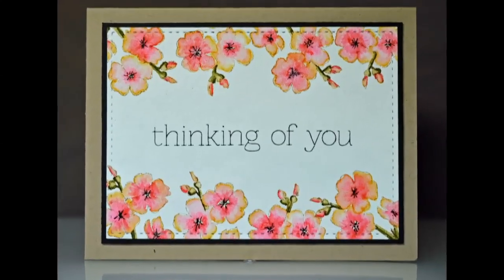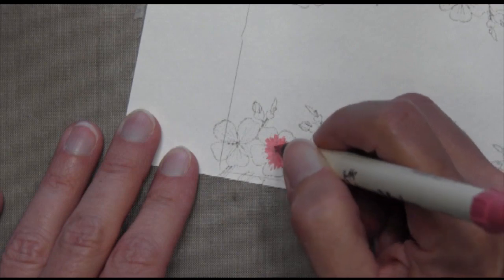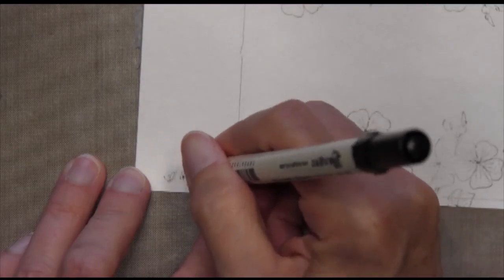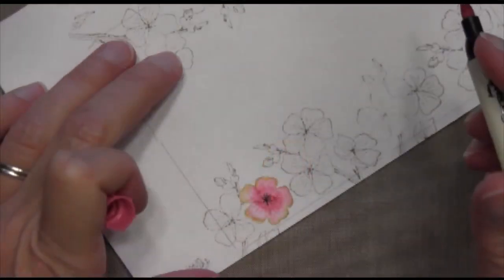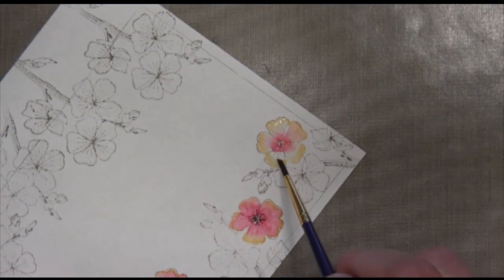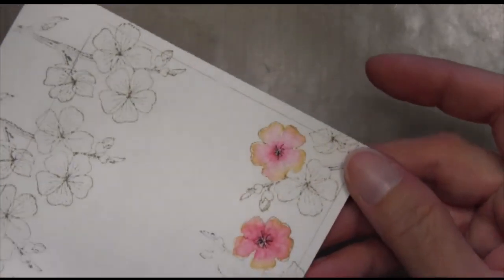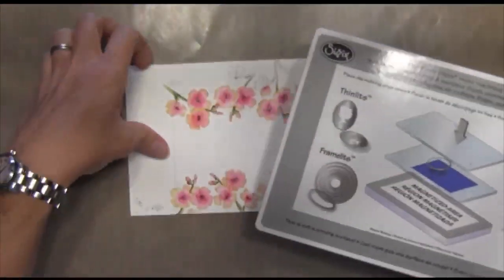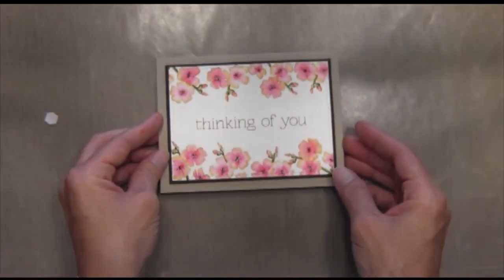Super Simple Watercolor Flowers Card